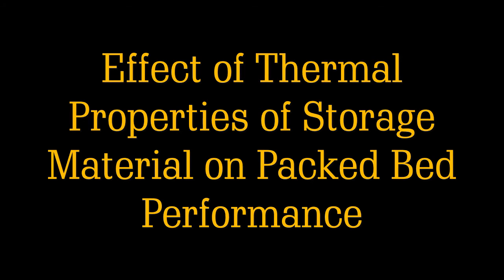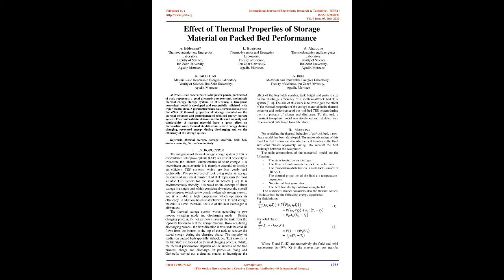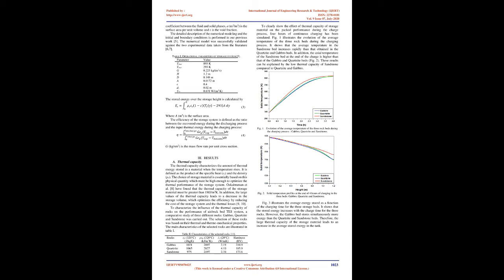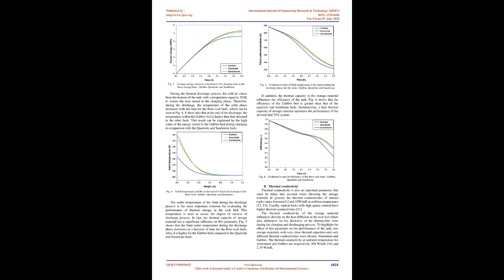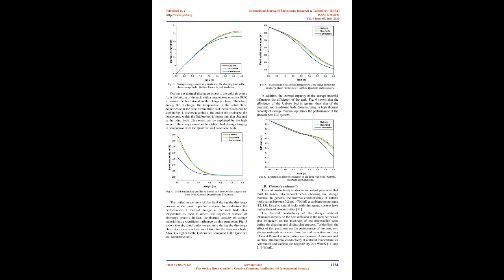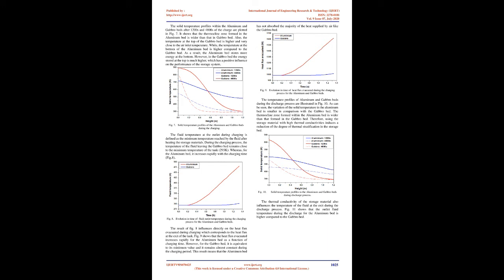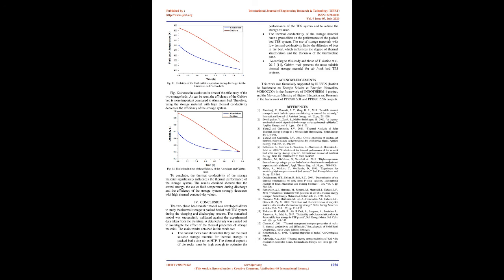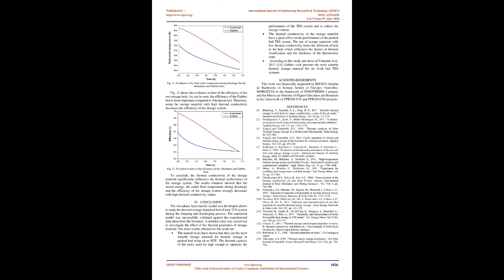Effect of Thermal Properties of Storage Material on Packed Bed Performance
IJERTV9IS070425
Aicha Eddemani , Lahcen Bouirden , Ahmed Aharoune , Radia Ait El Cadi, Ahmed Ihlal

For concentrated solar power plants, packed bed of rock represents a good alternative to two-tank molten-salt thermal energy storage system. In this study, a two-phase numerical model is developed and successfully validated with experimental data. A parametric study was carried out to assess the effect of thermal properties of storage material on the thermal behavior and performance of rock bed energy storage system. The results obtained show that the thermal capacity and conductivity of storage material have a great effect on thermocline zone, thermal stratification, stored energy during charging, recovered energy during discharging and on the efficiency of the storage system.